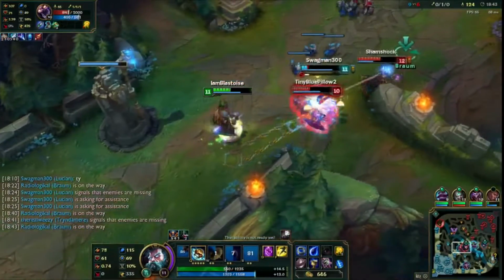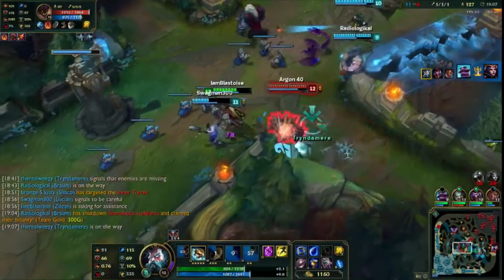How to play Zilean Season 6 | Can't Killian The Zilean :D - League Of Legends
Hey this a short guide on how to play Zilean in just about any position. I say actual guide mainly because there seems to be alot of comedy guides. Oh and dont forget you cant Killian The Zilean.